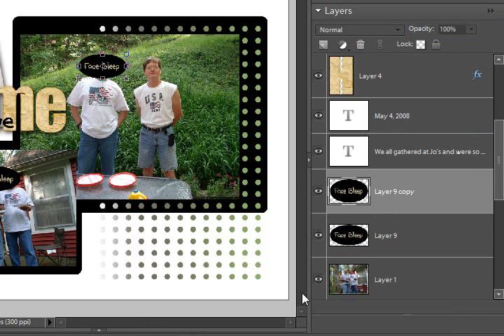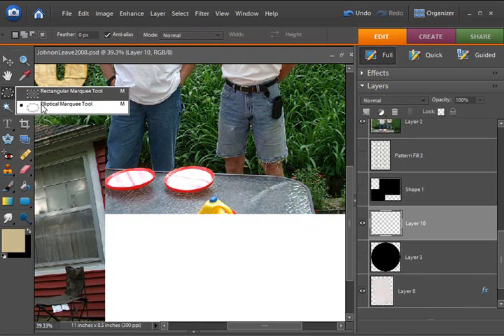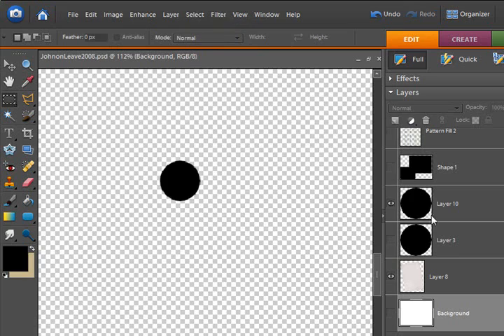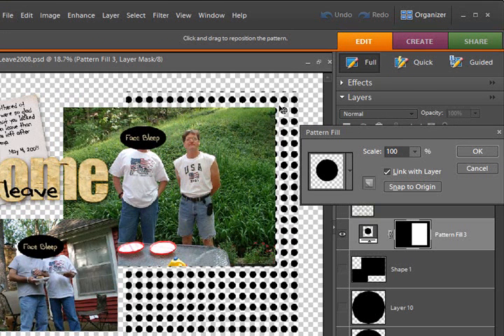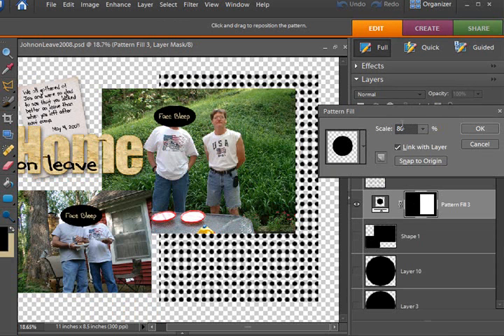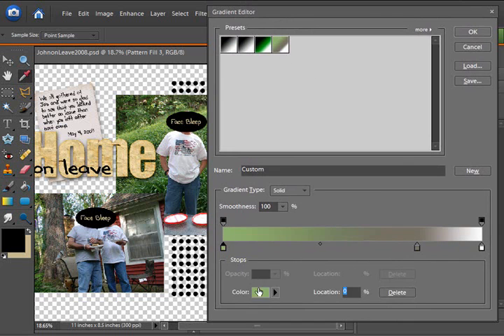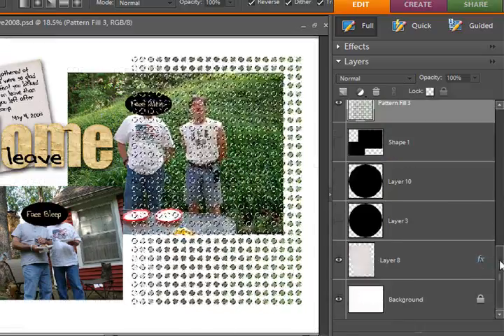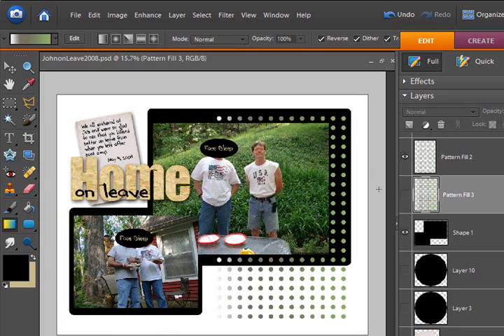Digital Scrapbooking - Gradient Dots